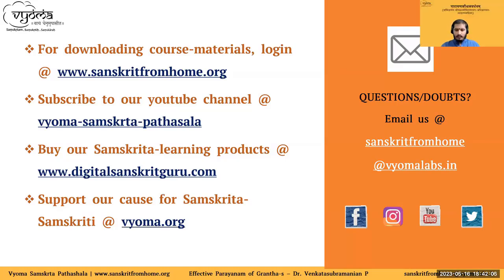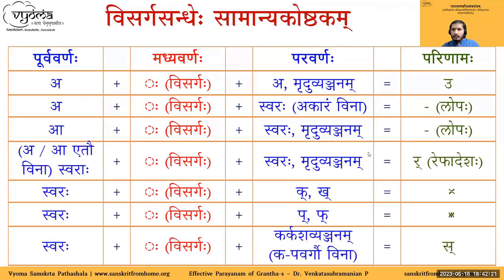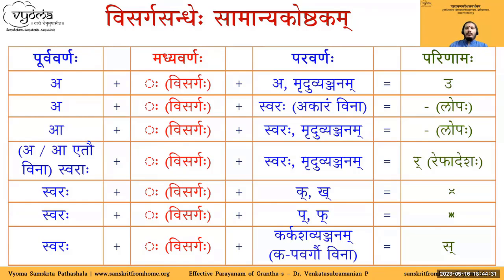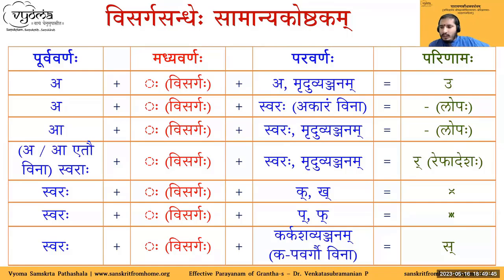Question and Answers Session | Effective Parayanam of Granthas through the knowledge of Sandhis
Questions and Answers have been discussed in this video by Dr.Venkatasubramanian P